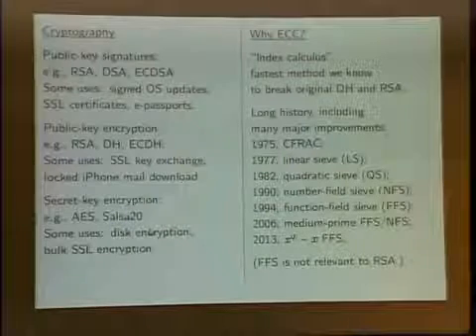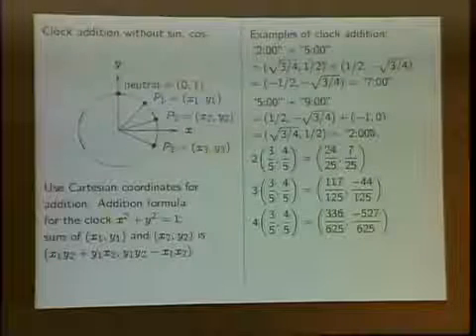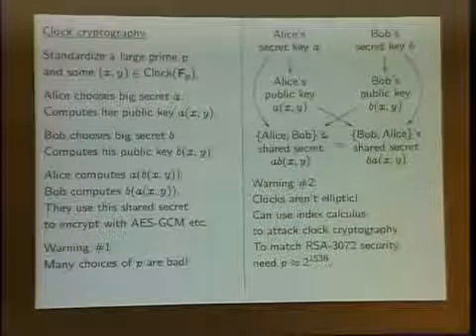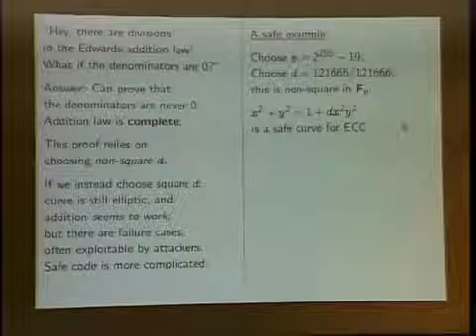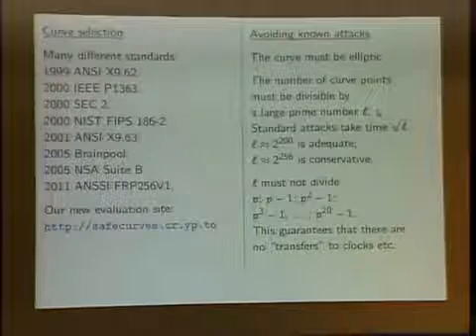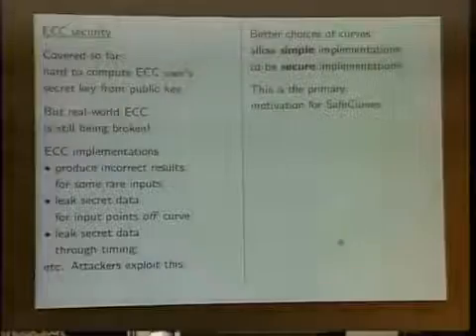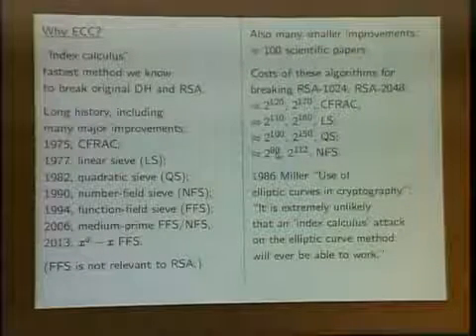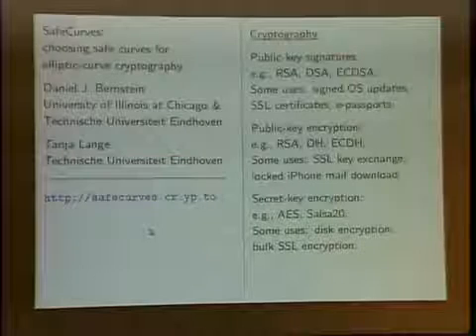ShmooCon 2017: SafeCurves: Choosing Safe Curves for Elliptic Curve Cryptography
Nick Gonella, officer of White Hat, talks about Elliptic Curve Cryptography (ECC), a cutting edge encryption method that is taking the cryptography world by storm. Learn the machinery behind.